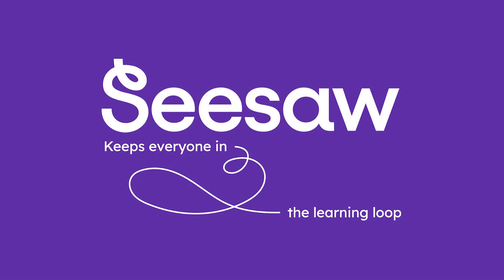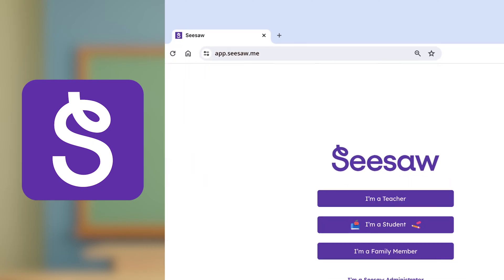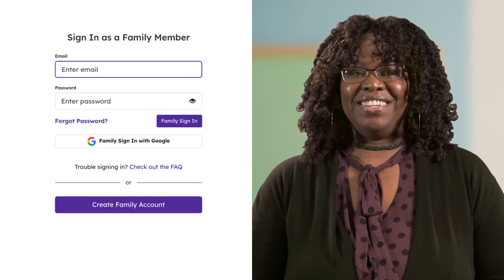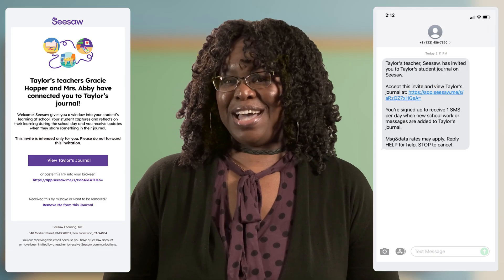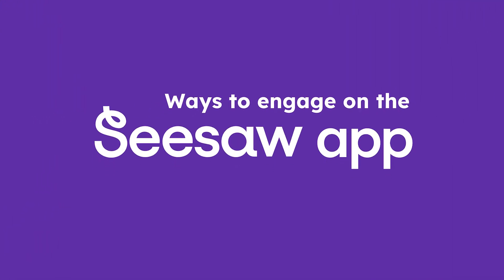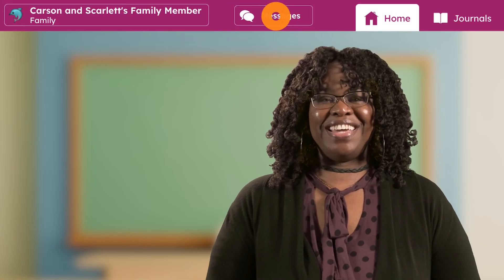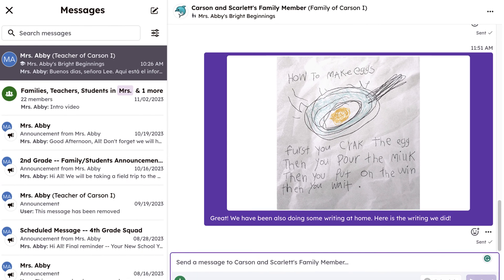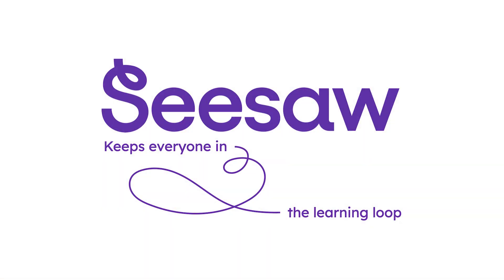Seesaw's Family App - Helping You Engage with Your Child's Learning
Get started with the Seesaw family app! Find out how to use the Seesaw app - including logging in, connecting to your child's Journal, and messaging with the teacher.

💜 Seesaw for parents will help you engage with your child's learning.

Seesaw is the world's best learning experience platform for meaningful student engagement.

Our video channel is packed with resources for teachers and families, useful trainings, and teacher tips and tricks.

Chapters:
00:00 Introduction
00:18 How to get connected
00:33 Connect with your child's Seesaw Journal
01:04 Paper invites
01:42 Email and text invites
01:55 Who can see my child's work?
02:25 Ways to engage on the Seesaw app
02:55 Communicate with the teacher